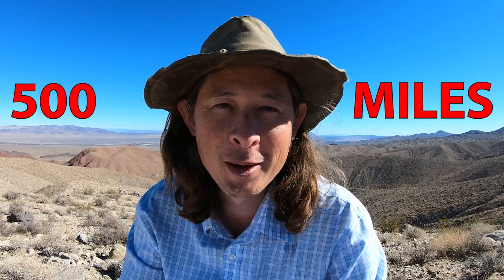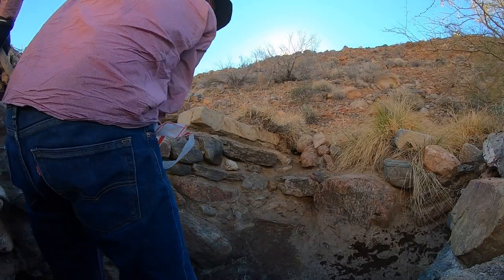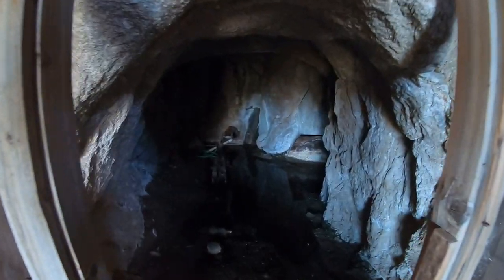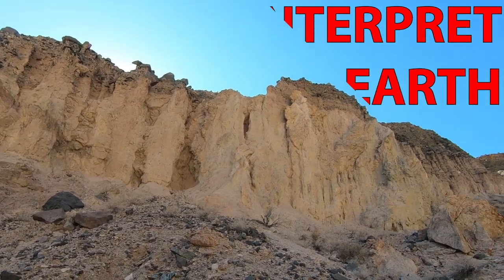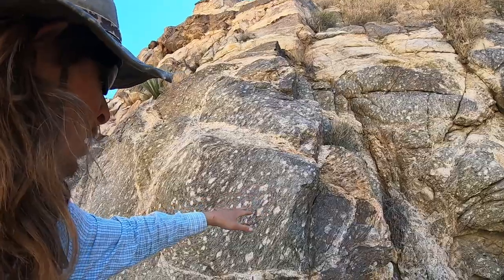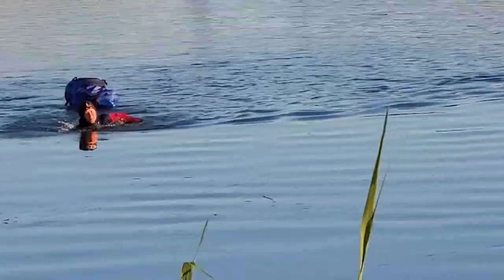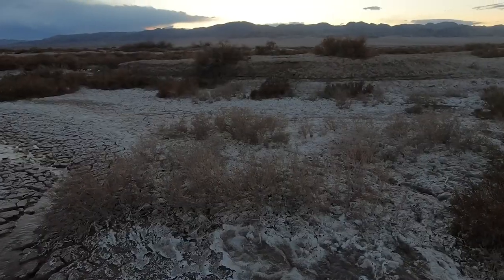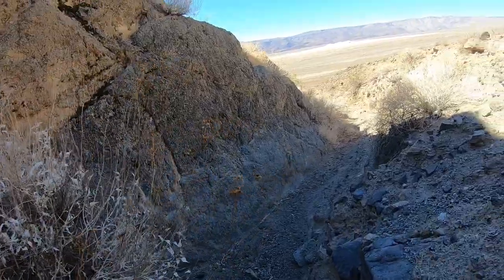Across the Mojave on Foot: TRAILER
13 episodes ready to watch now! This series chronicles my 500-mile geology/wilderness trek across the Mojave Desert.

I recommend using the closed captions, as I sometimes mumble a bit . . . .

The music is "Hero Squad" by Trapmaker ( @trapmakerheavymetal ).  Used with permission and available on Bandcamp.